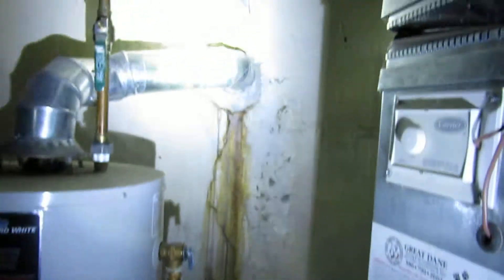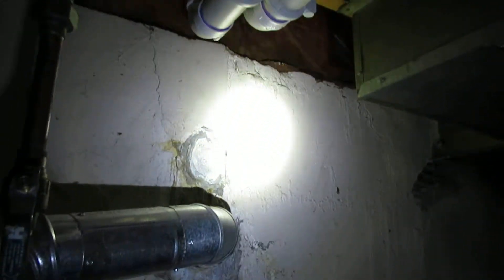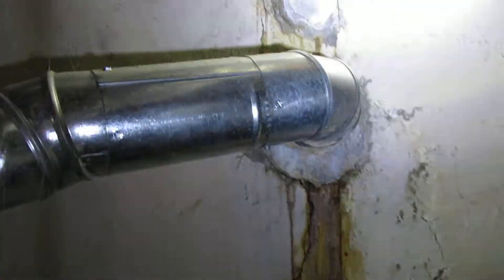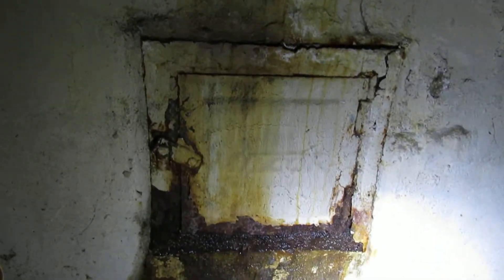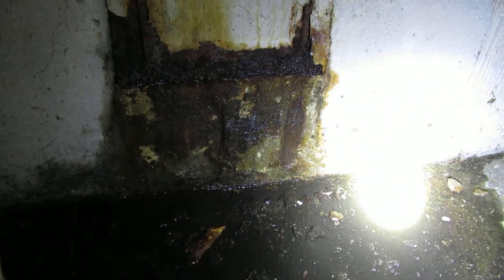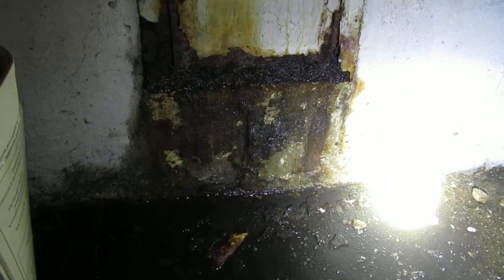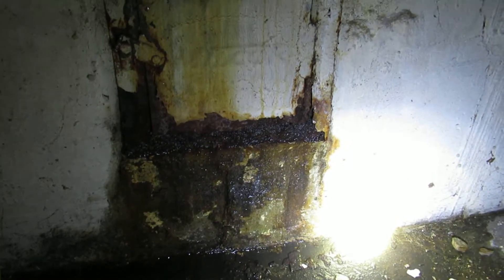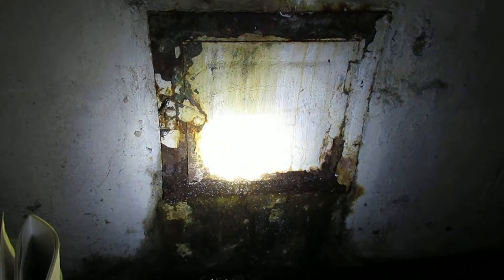Leaking chimney basement clean-out...Detroit version! Read the description of the video 4 repair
Leakingingchimneybasement ashpitleaking Leaking chimney clean-out. Rain and snow seep into the ground and the pit at the bottom of the clean-out fills with water and then over-flows into the basement. I have seen this dozens of times in the 23 years I have been inspecting buildings. To test this theory, dig a small hole next to the chimney, let water hose trickle water there for a few hours on a sunny day, no rain. If it leaks, bingo! The thumb-nail pic for this vid is the fix!!! A smart homeowner drilled a hole into the chimney pit about 4 inches below the metal clean-out door and into the water sitting in there. He inserted a plastic hose and ran over to a floor drain. Drains the water from the chimney pit. Simple cheap fix. Water-proofing from the exterior will cost thousands and may not even work.